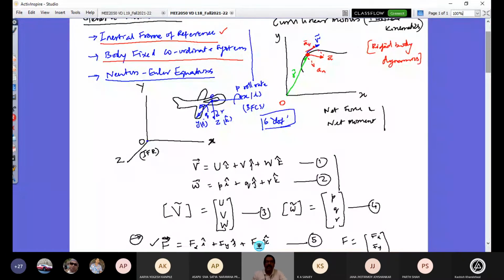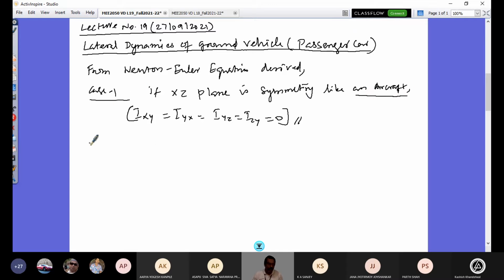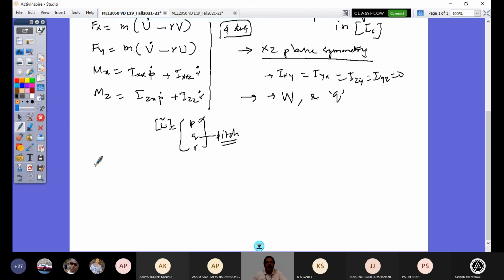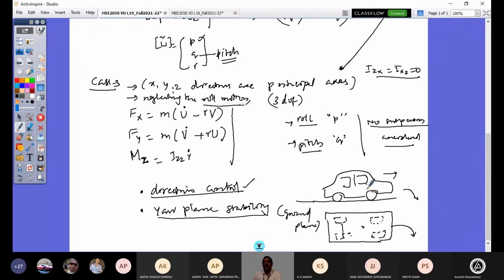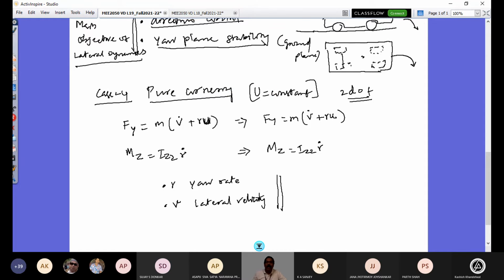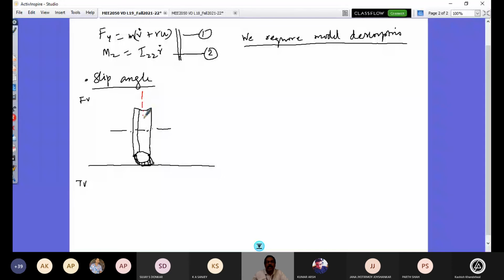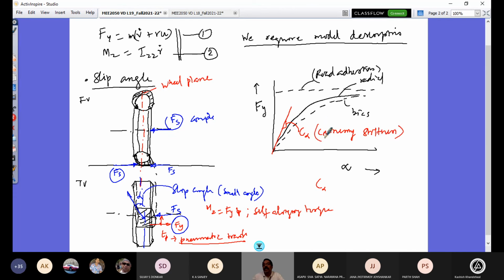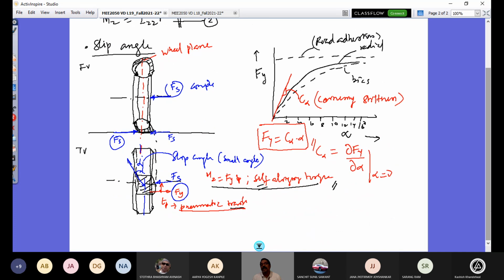MEE2050 VD L19 Fall2021 22 (Lateral Dynamics of ground vehicles)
Deducing governing equations required for ground vehicles from equations of motions of space vehicle